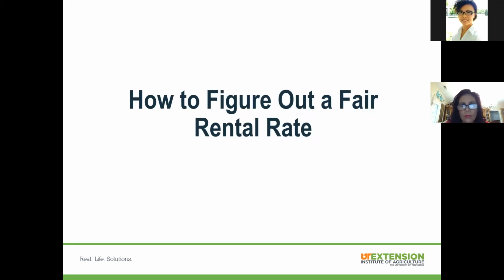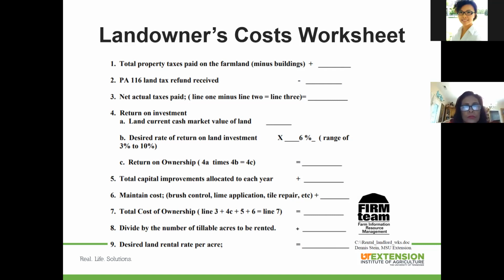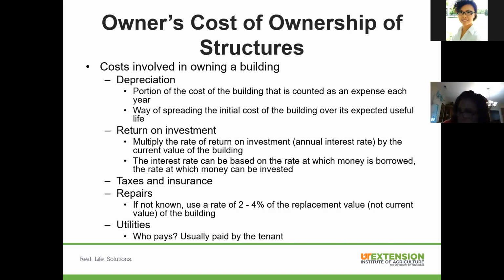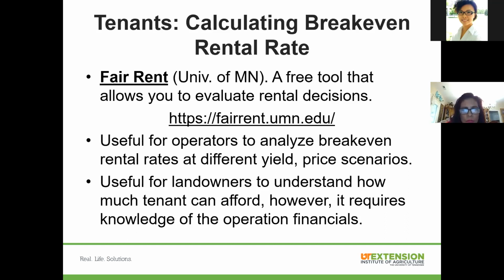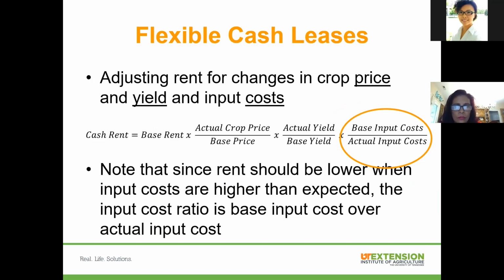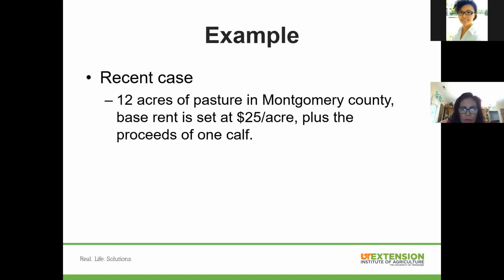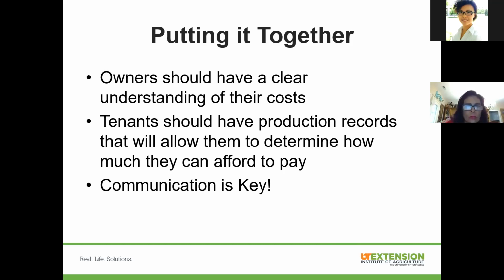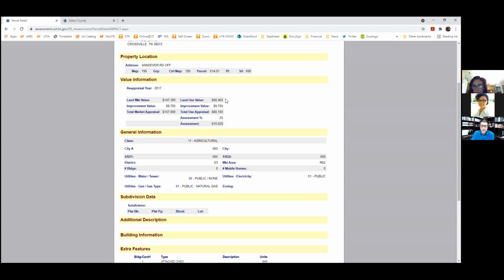How to figure out a Fair Rental Rate - Iris Cui - March 25, 2021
Farmland Leasing Webinar Series
Iris Cui, Area Specialist, Farm Management, UT Extension